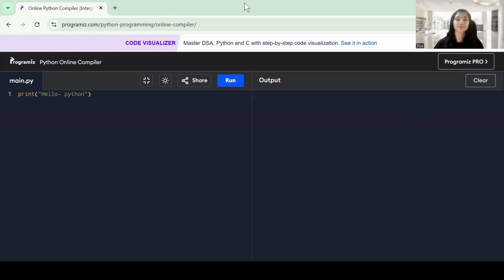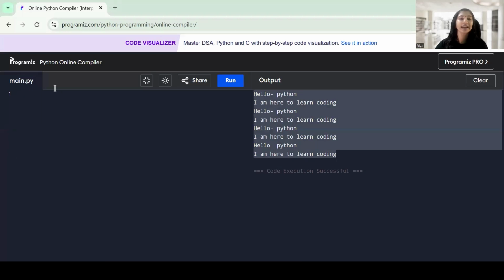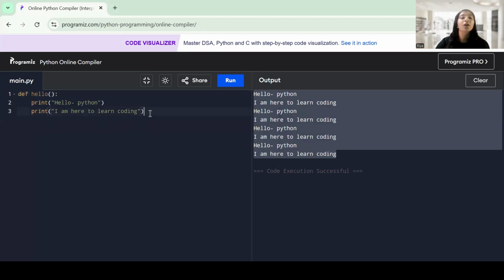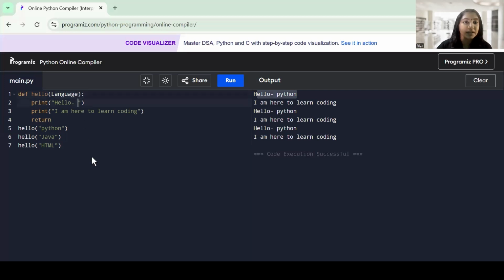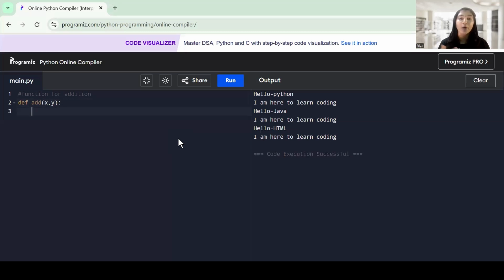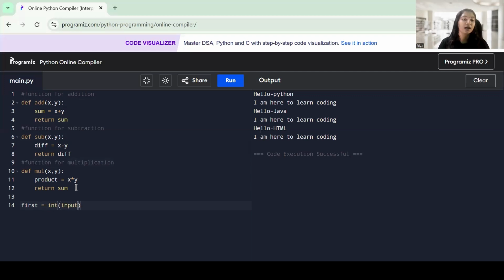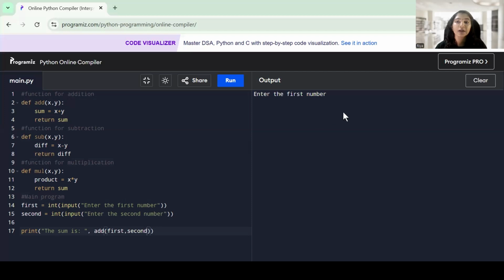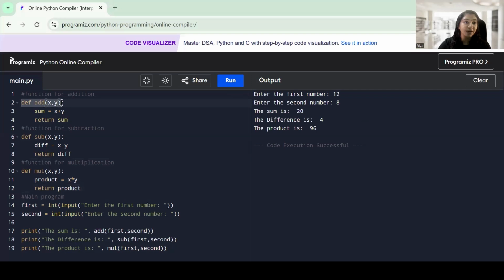Python Functions for Beginners 🐍 | Learn def, return & Parameters Step-by-Step (Kids & Students)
In this fun and beginner-friendly tutorial, we’ll explore how functions work in Python — using real examples and simple explanations. You’ll learn how to use the def keyword, understand parameters, and return values step-by-step.

📈 Let’s reach our first 100 subscribers together! Your support means everything. 💛
👩‍🏫 Interested in 1:1 Live Online Coding Classes?
👉 Learn Scratch Jr, Scratch, Python, HTML/CSS, and Java with me — perfect for beginners!
🎓 Just $15/hour, fully personalized to your child's grade and learning level.
🧒 Ideal for students from Kindergarten to Grade 10.
💡 Fun, interactive, and easy-to-understand lessons that make coding exciting!